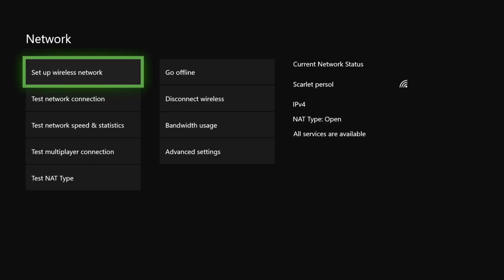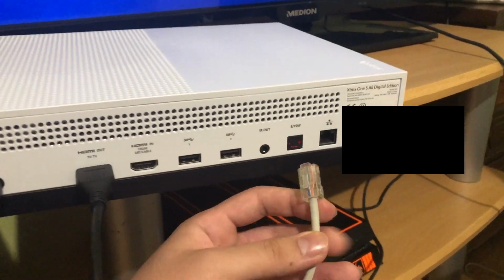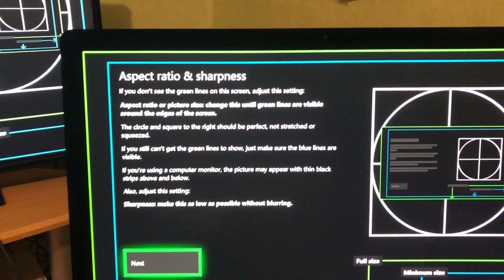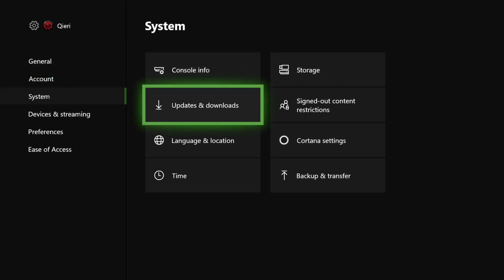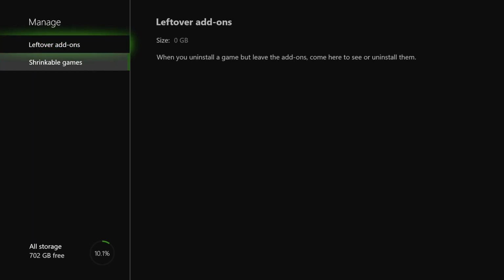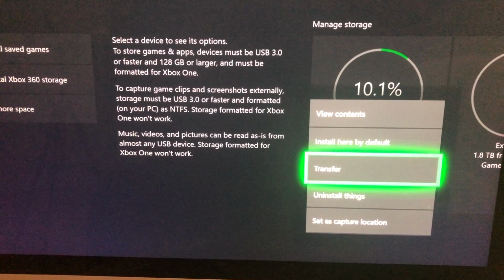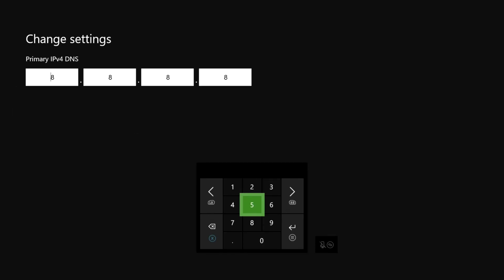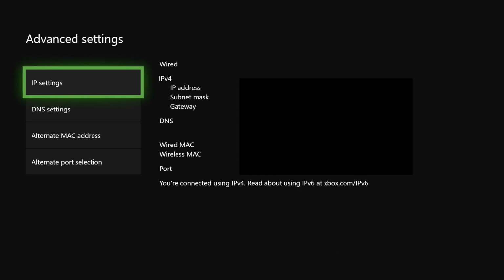Best Xbox One Settings NEW 2021!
This video shows you the best settings for the Xbox One i may upload a second part on this video.

Xbox Extended Storage 2TB

Xbox Extended Storage 4TB

Xbox Extended Storage 6TB